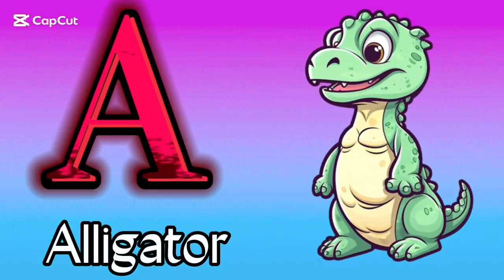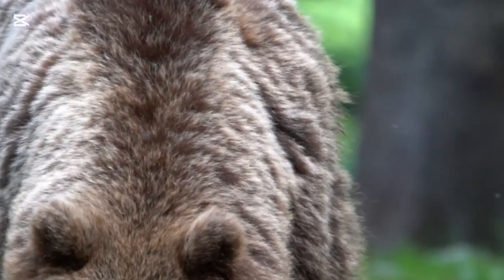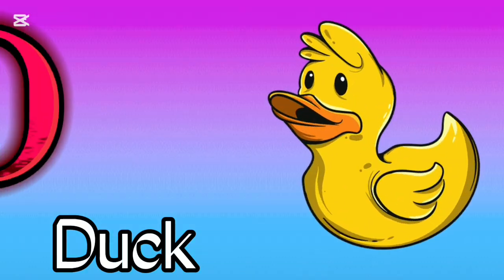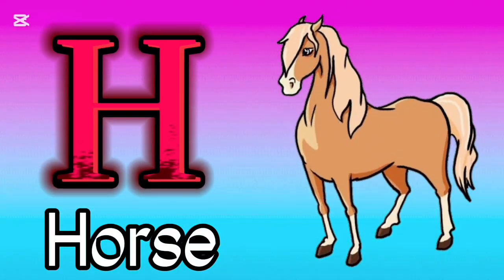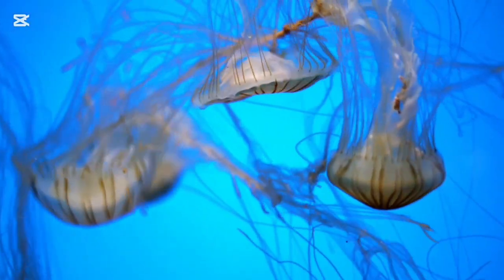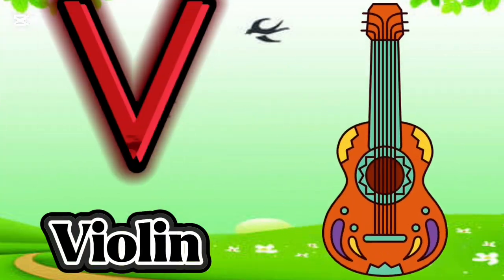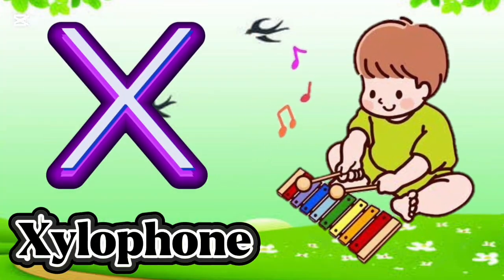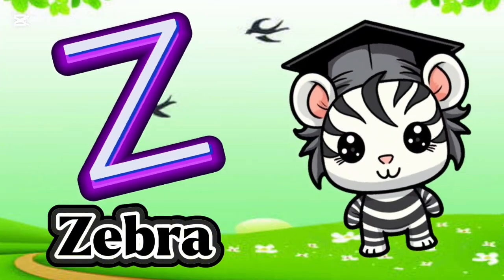Toddlers' Favorite ABC Phonic Song, Learn with A for Apple